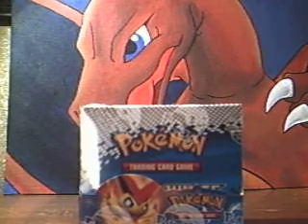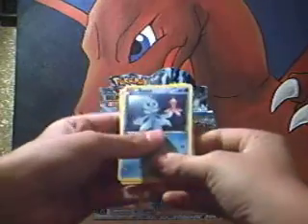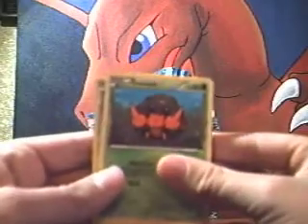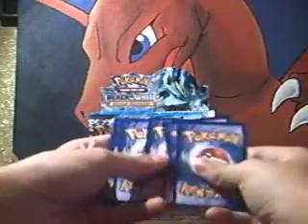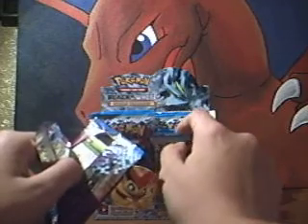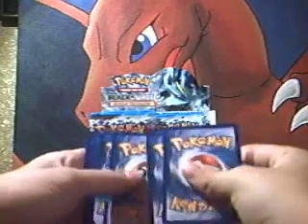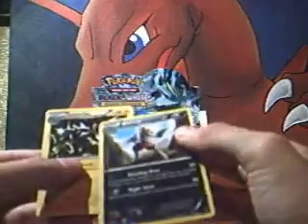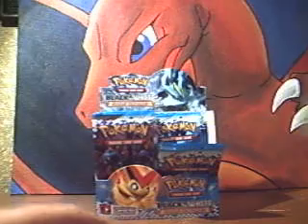PART 1!: Noble Victories booster box opening: GREAT PULLS!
Hey this is our first booster box opening on youtube. Amazing pulls in this box.